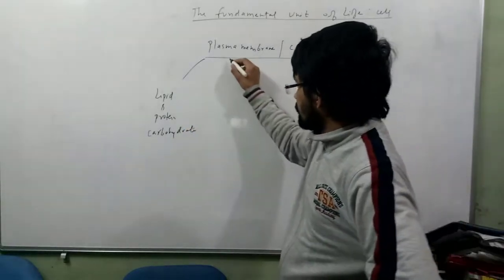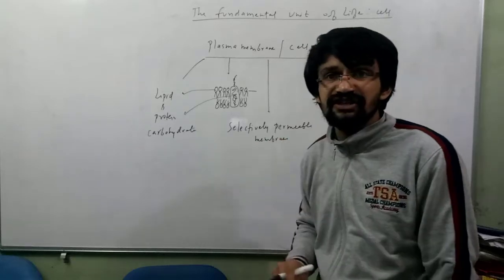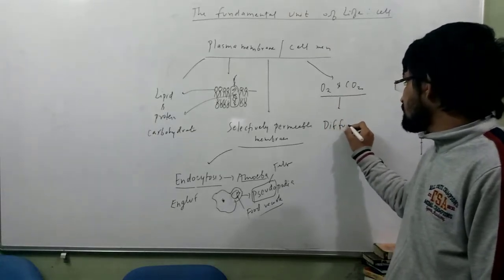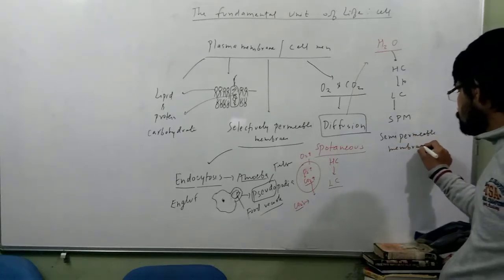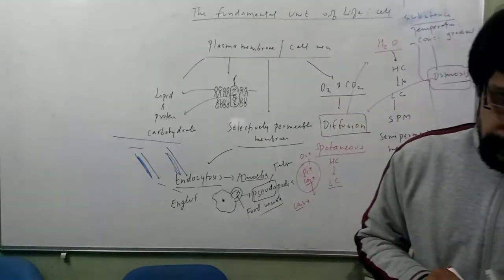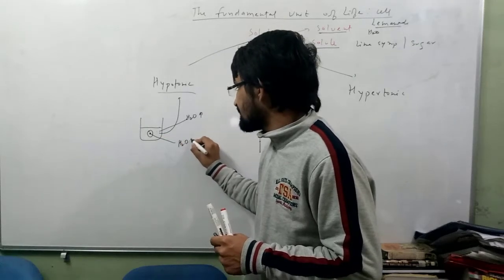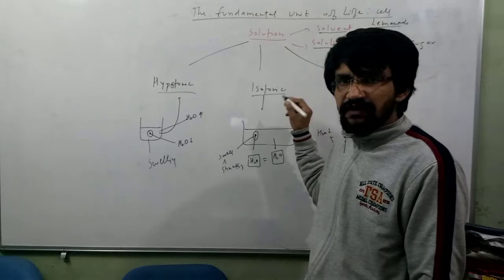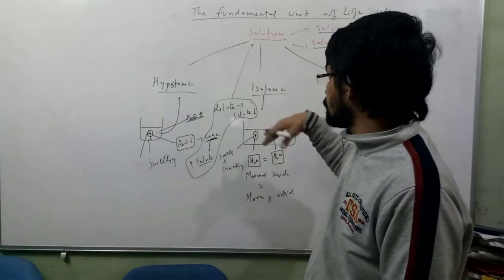The Fundamental Unit of Life : Cell (NCERT) Class - 9, Video - 3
Topics in this videos are
Plasma Membrane /Cell Membrane
Selectively Permeable Membrane
Endocytosis
Diffusion
Osmosis
Selectively Permeable Membrane
Types of solutions in osmosis
Hypotonic solution
Isotonic solution
Hypertonic solution